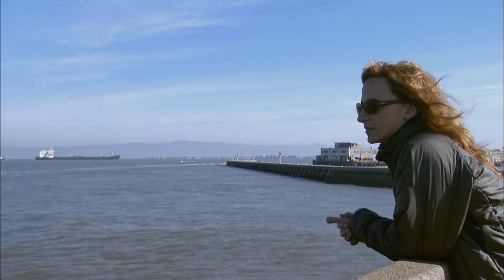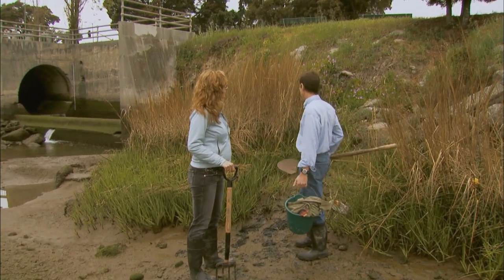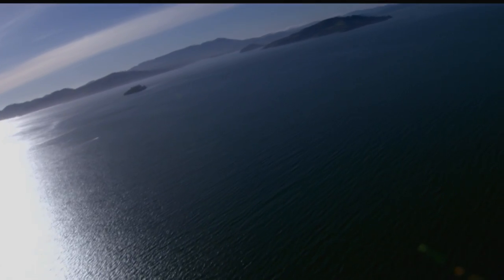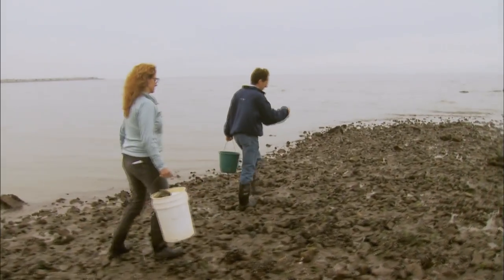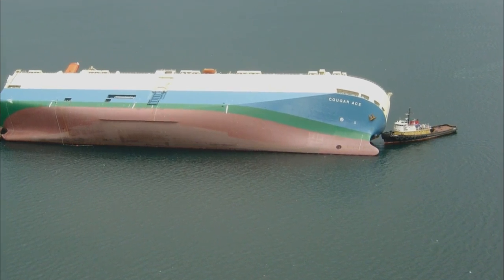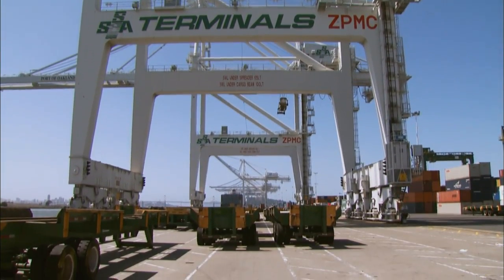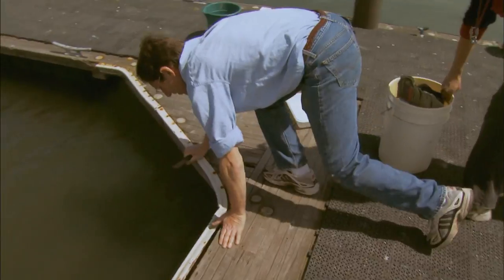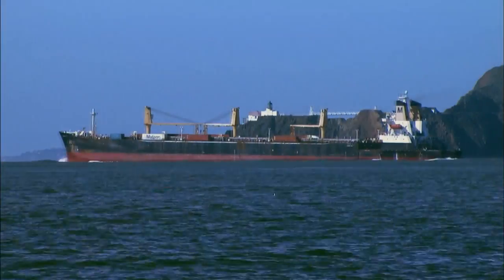San Francisco Bay Invaders - KQED QUEST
Scoop a handful of critters out of the San Francisco Bay and you'll find tourists from far away shores. Invasive kinds of mussels, fish and more are choking out native species, challenging experts around the state to change the human behavior that brings them here.